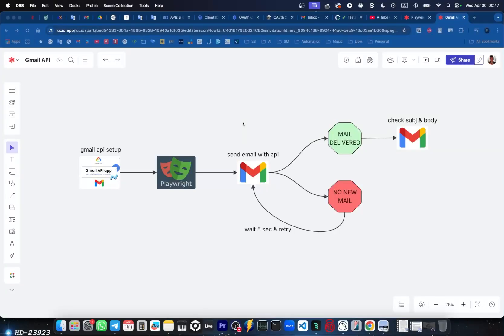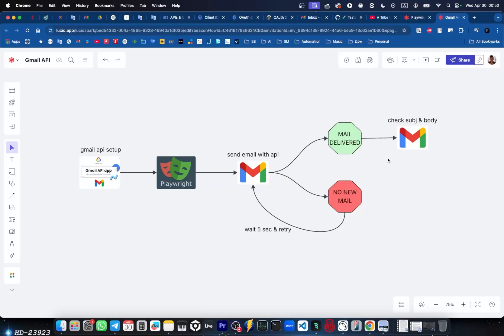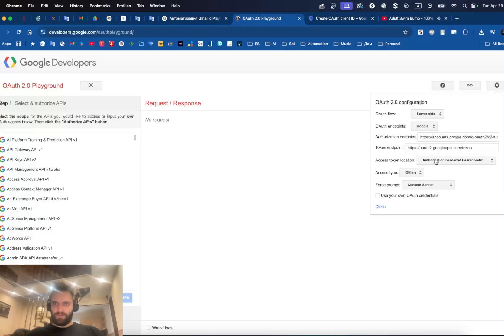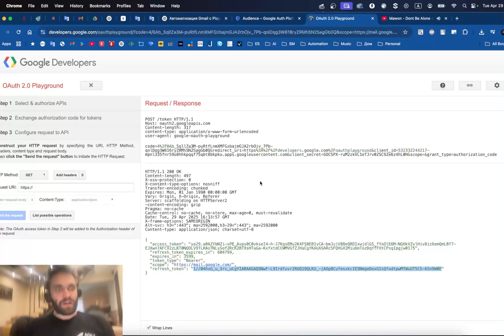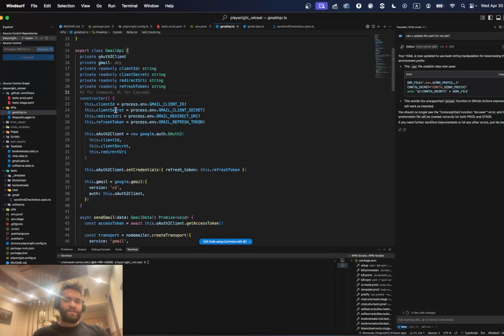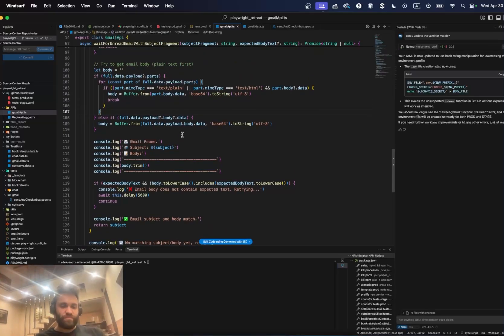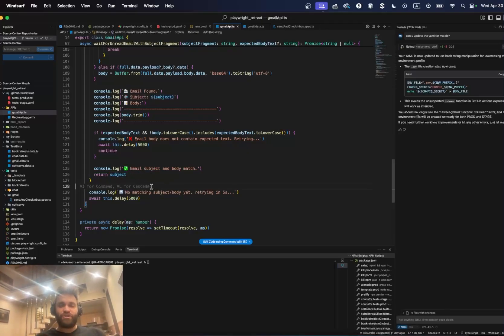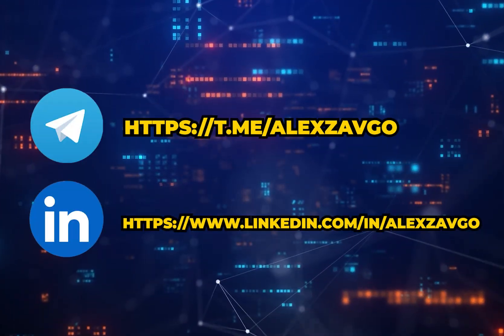Playwright & Typescript - Gmail Email Automation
🚀 In this video, I'm showing you how to fully automate Gmail using TypeScript + Playwright + Google API!

We're sending emails programmatically 💌, then looping through the inbox to detect new unread messages 📨 — all with elegant code and 0 manual effort.

Perfect for E2E testing, email-based flows, or just flexing your automation muscles 💪

What you'll learn:
✅ How to set up Gmail API with OAuth2
✅ How to send emails with nodemailer
✅ How to read & validate email content via Google API
✅ Retry loop until email arrives (real deal async polling)
✅ Clean code, no hardcoded tokens — all via .env 🔐

This setup is ready to be plugged into any Playwright testing framework for production-grade automation.

Timestamps:
00:00 Concept overview & flow
02:22 Gmail API setup (Google Cloud Console)
05:48 Playwright code breakdown
15:42 Local test run
16:49 Github Actions (CI/CD) test run

👇 Drop a comment if you want the full code template or hit like if this helped your workflow!